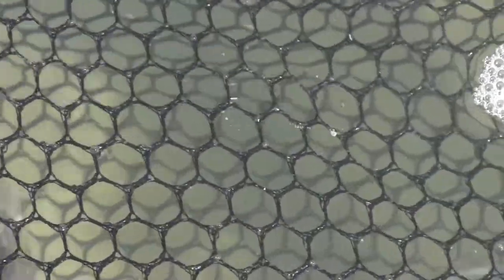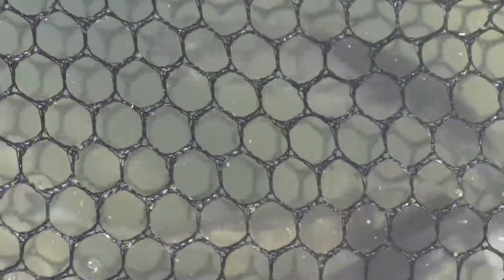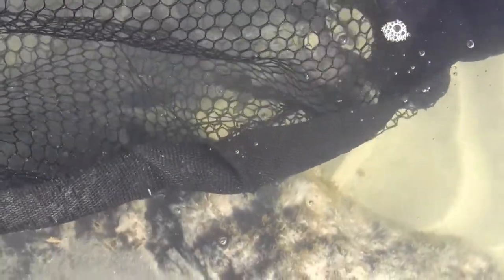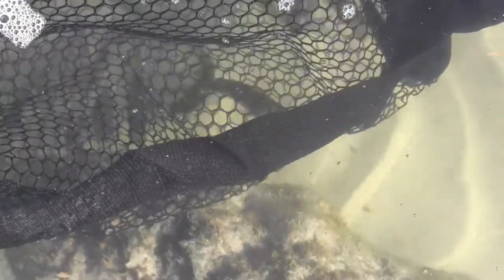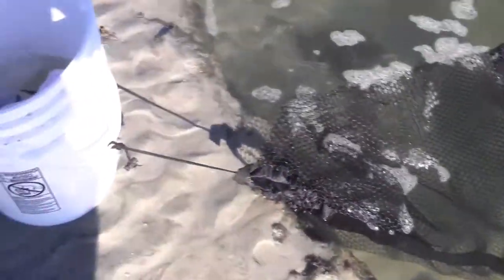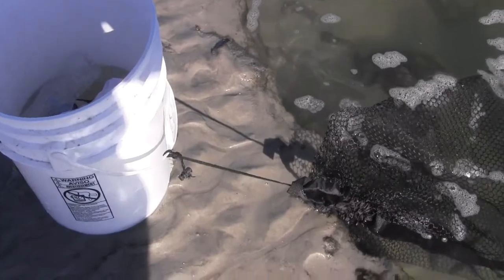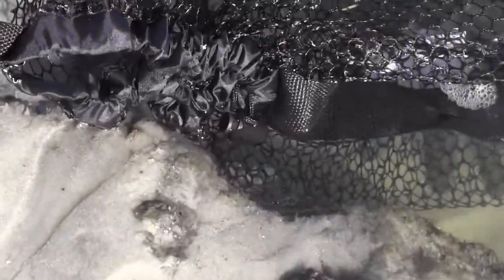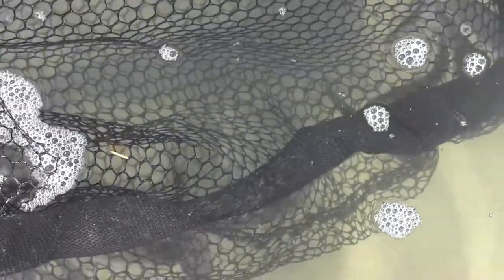Fish Bag Live Well In Action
Welcome to OD5; your family friendly YouTube Fishing Channel. Up cycling and recycling are on the rise along with DIY's. This video helps you to think outside the box when you go fishing and different ways you might choose to keep your fish alive while you're out and about for a nice day of fishing. If you don't want to carry a cooler or maybe you forgot it this is maybe one of the best tips you might never see.